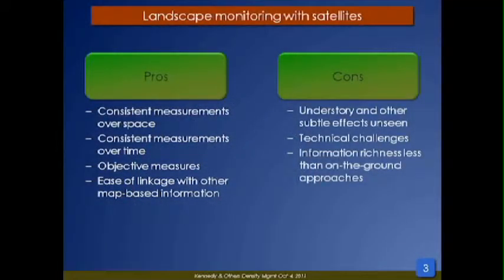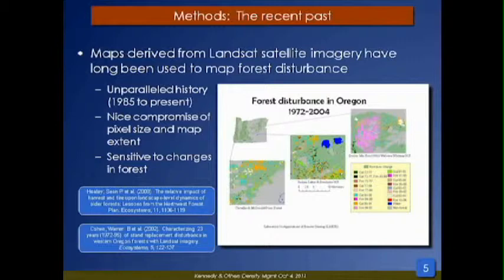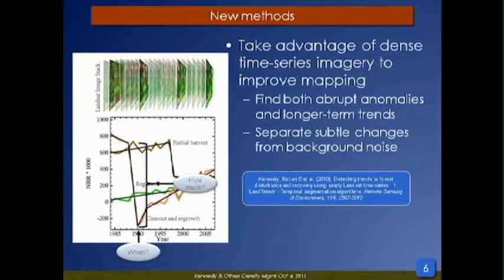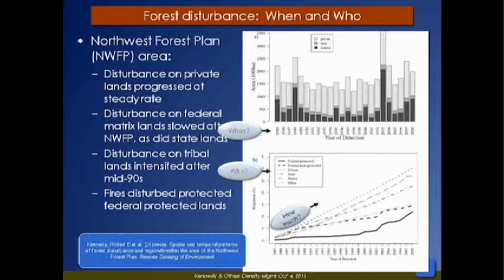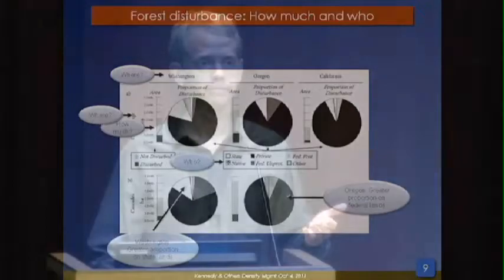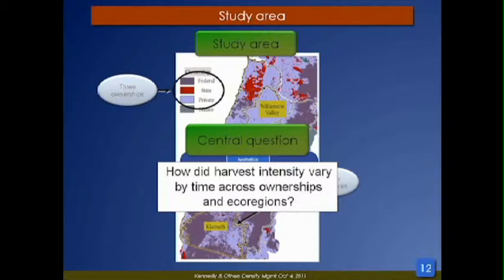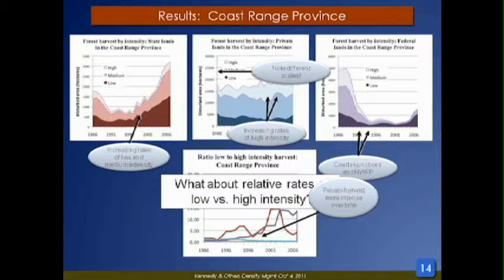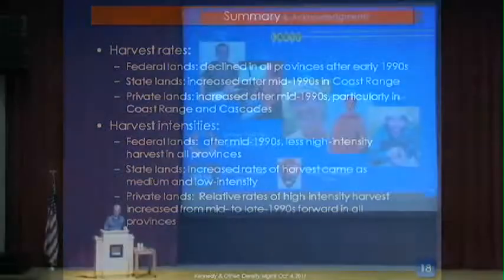BLM - 18 - Robert Kennedy